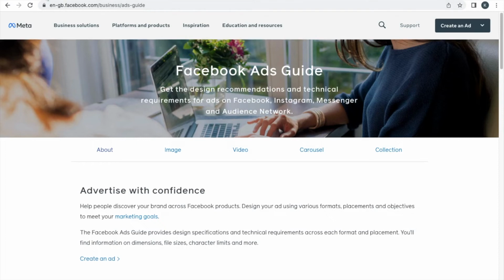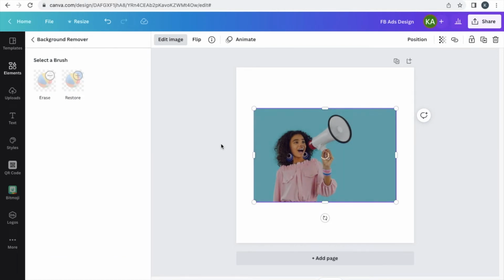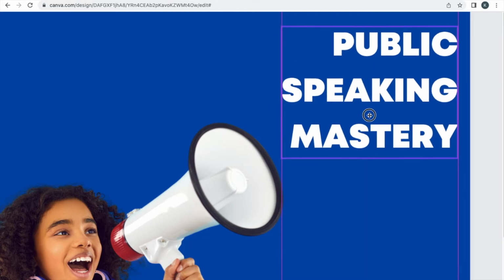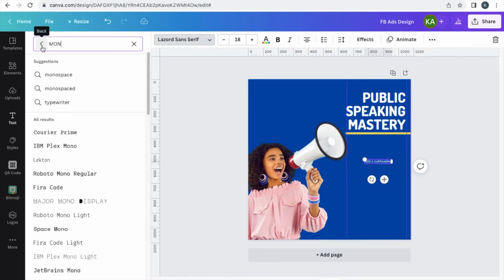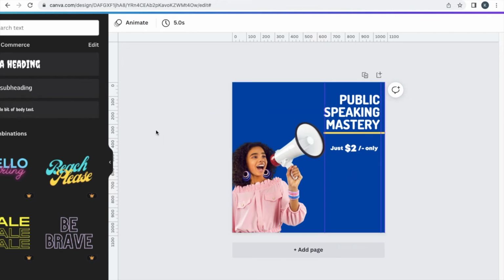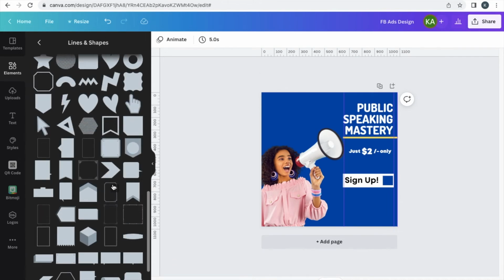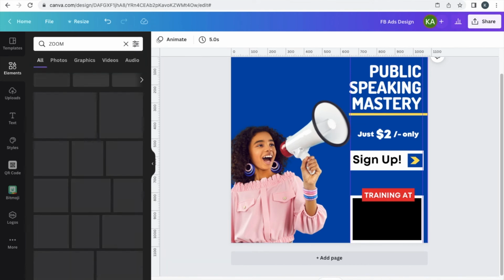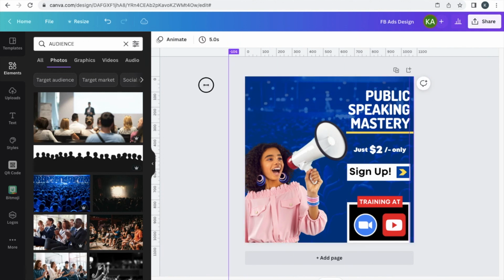7 ad design a